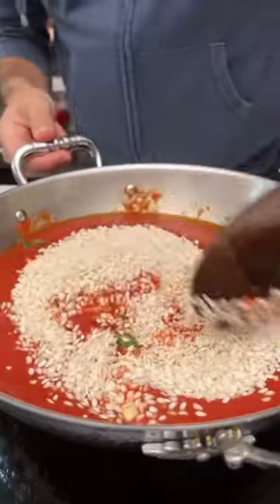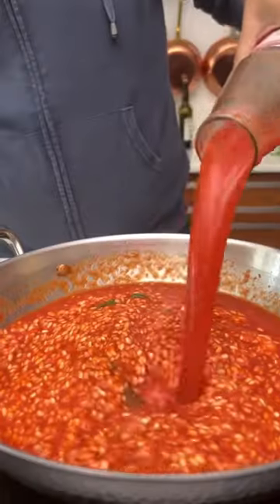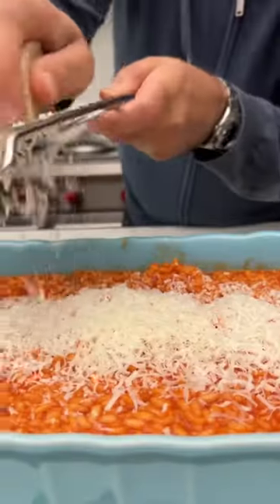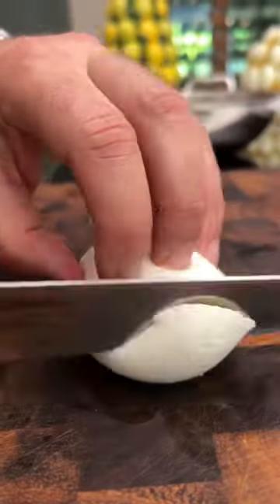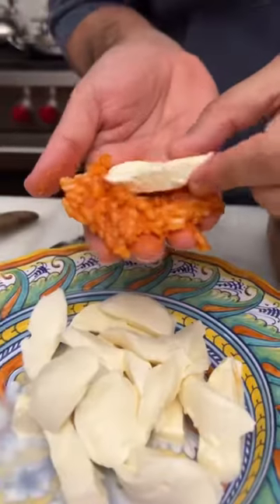HOW TO MAKE: Suppli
Crispy Suppli AKA Roman Rice Croquettes with Creamy Mozzarella … Ammazza take me right back to Roma 🧡 See below for recipe:

Ingredients:
 • 3 tbsp olive oil
 • 2 garlic cloves
 • 1 tsp chilli flakes
 • 3 tsp salt
 • fresh basil leaves
 • tomato puree, 790 mls
 • 2 cup arborio rice
 • 3-4 cups water
 • 1 cup freshly grated Parmigiano Reggiano
 • 2 fresh mozzarella, sliced into thick strips
 • 3 large egg, beaten
 • 1 cup all-purpose flour
 • 1 cup bread crumbs

In a large frying pan add olive oil, garlic, chilli flakes, tomato purée, salt, basil leaves, and arborio rice. Add water as needed and cook for approximately 20 minutes, stirring often until rice is cooked and liquid free, but creamy. Transfer to a large bowl and remove the garlic and basil leaves. Stir in the Parmigiano Reggiano cheese. Let cool completely and rest for 45 minutes.

Into the palm of your hand, put 1 tablespoon of the rice mixture and place a stick of mozzarella, then add another tablespoon of the rice mixture on top. Mold into log shapes, making sure that the mozzarella is completely covered and the rice is compact. Roll and coat the suppli in the flour, egg, and then the bread crumbs. In a pot, heat up vegetable oil and gently drop in the suppli. Remove from oil once golden brown and add salt. Serve immediately. Enjoy!